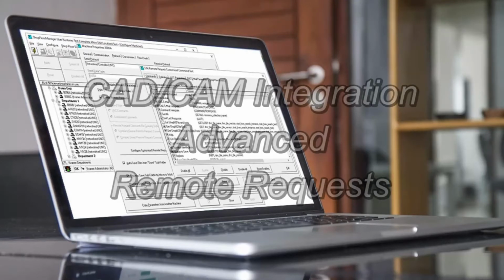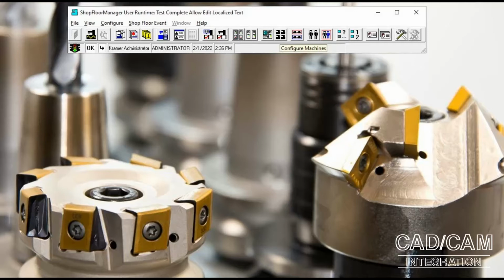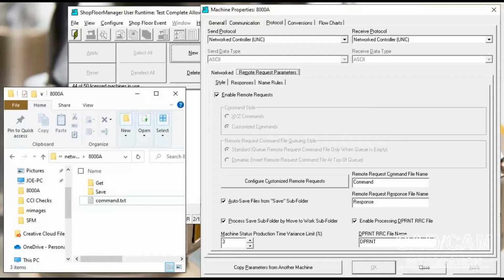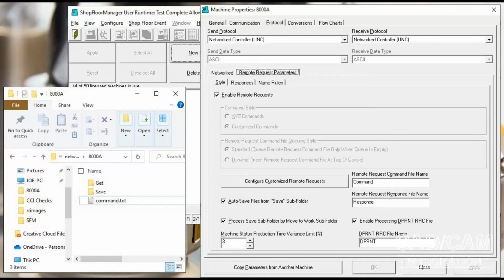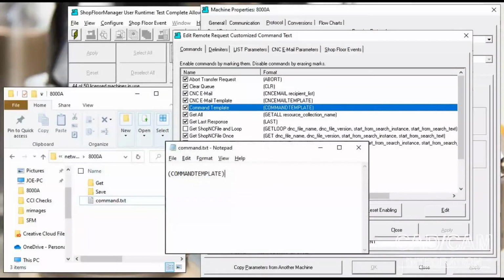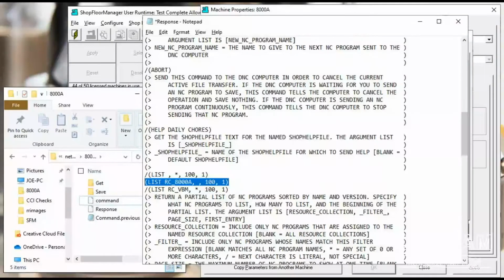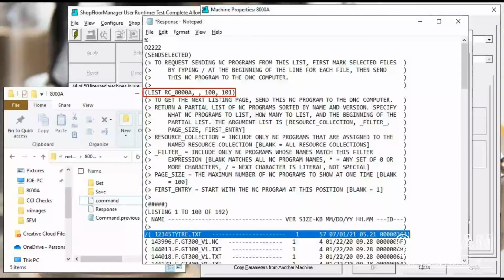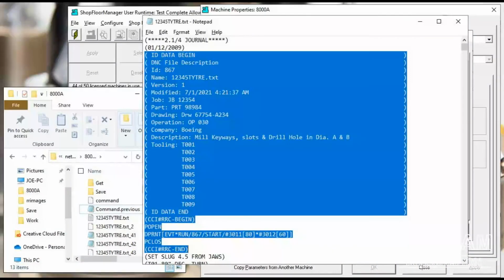Remote Requests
Advanced Remote Requests